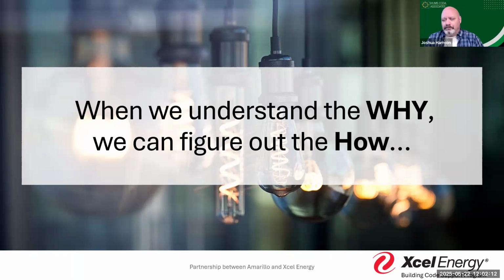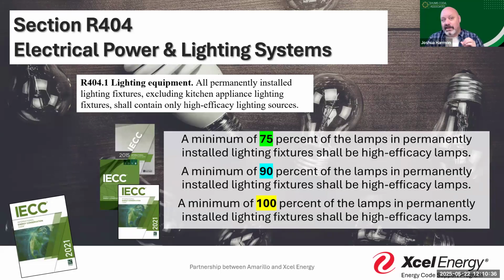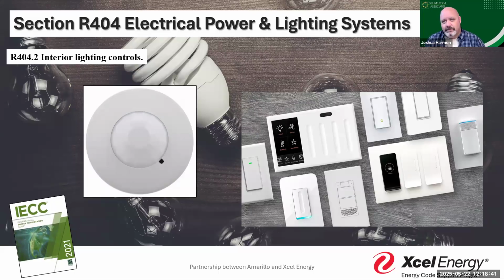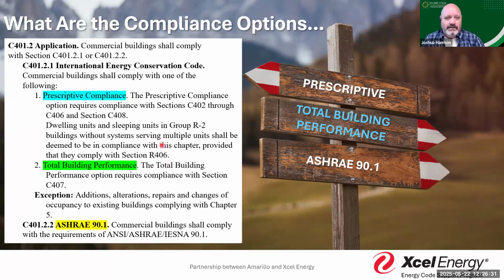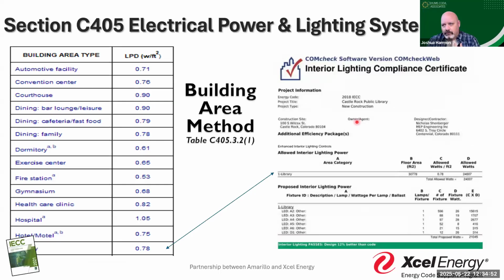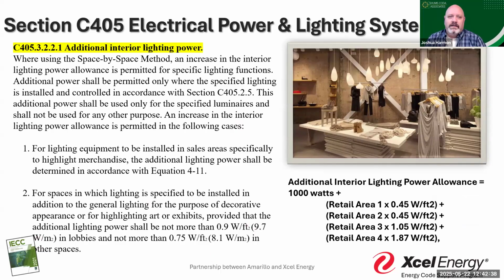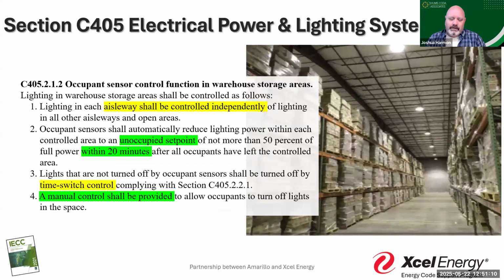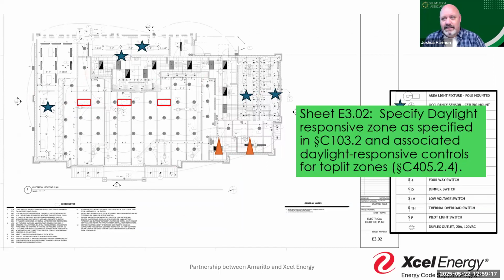Interior Lighting Design